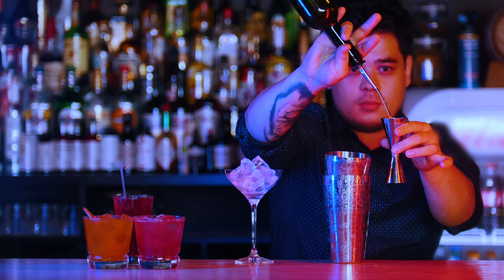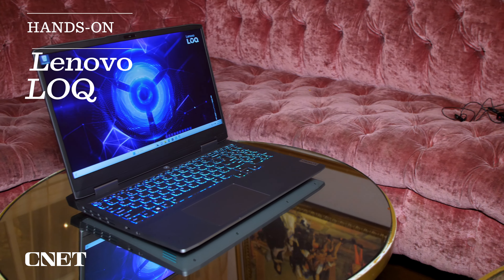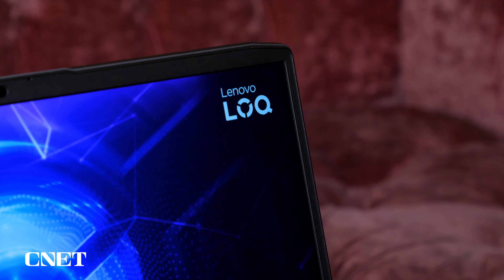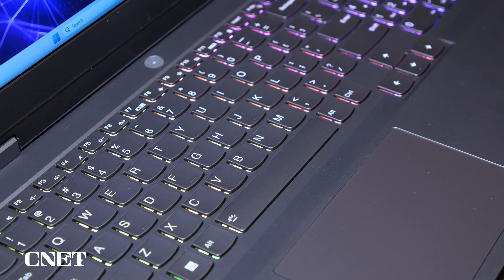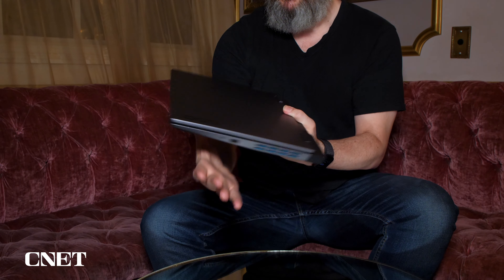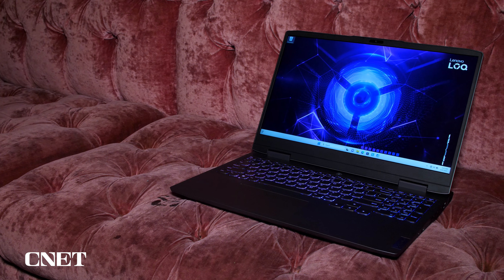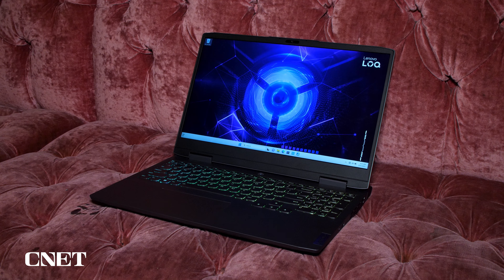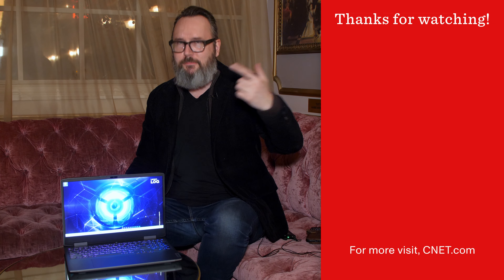Lenovo’s LOQ Laptops Hands-On: The New Budget Gaming Leader?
Made for first-time and budget-conscious gamers and creators, the new 15.6- and 16-inch laptops look like Lenovo’s pricier Legion line but with more modest components.

0:00 Intro
0:24 Lenovo LOQ First Look
0:41 Lenovo LOQ features
1:20 Processors & Screen Sizes
1:58 Available Models & Release Date